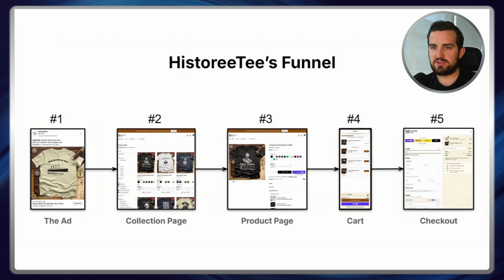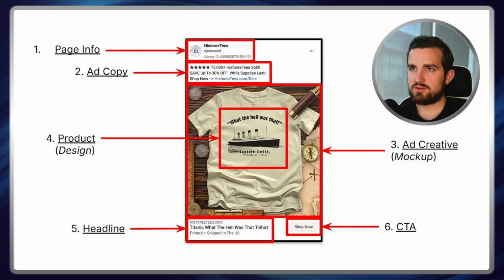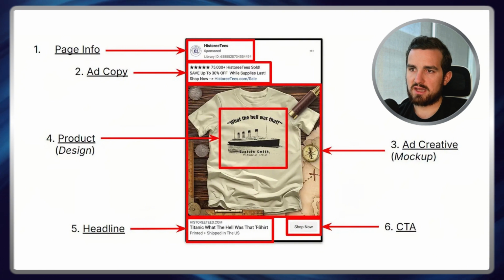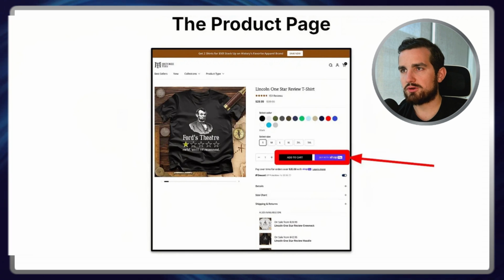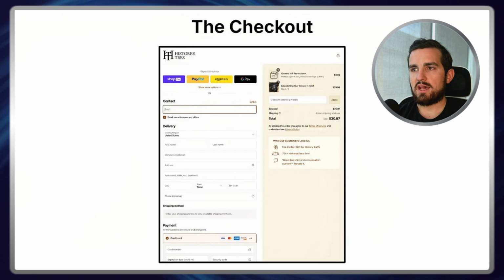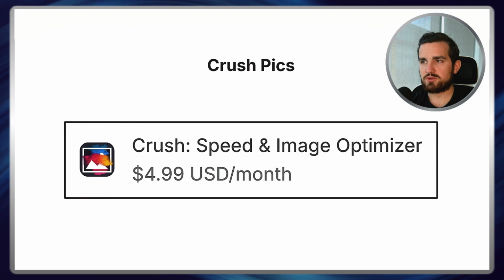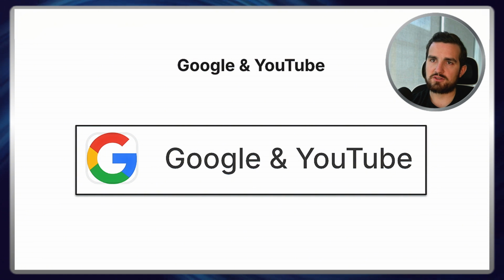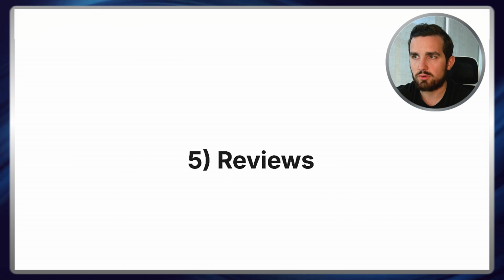How I Make $10K+/Month with Print on Demand on Shopify